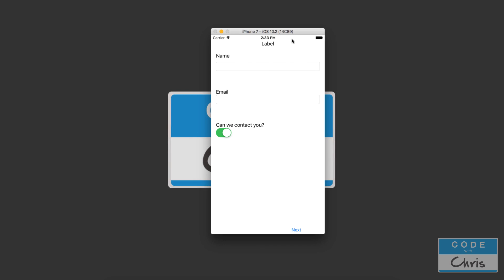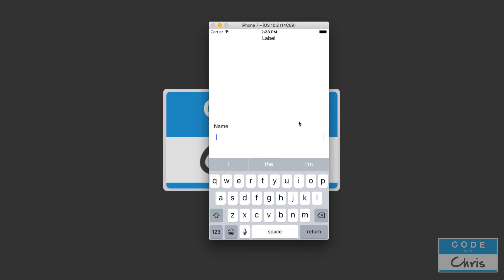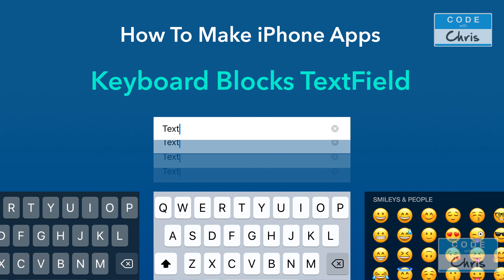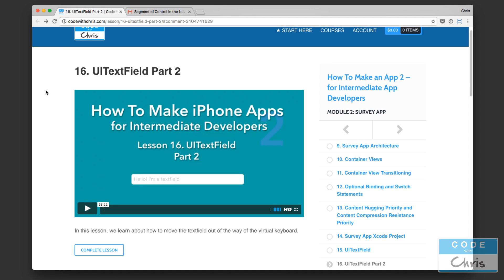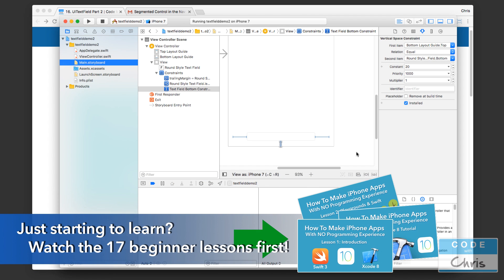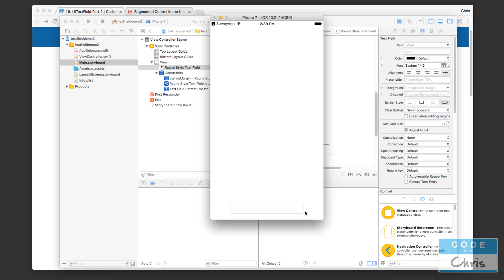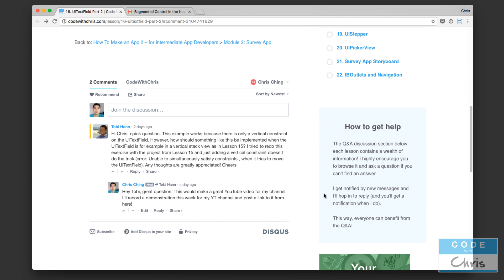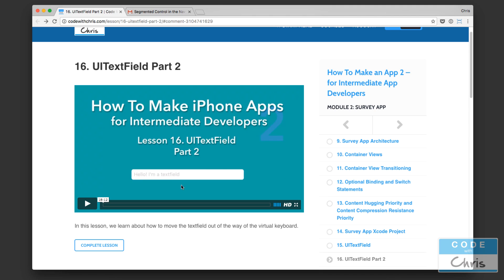Solved: iOS Keyboard Blocks Text Field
Move Up The TextField When The Keyboard Blocks It
When you have a long form, sometimes the iOS virtual Keyboard slides up and hides the UITextField.

Unfortunately it's up to the programmer to handle this case and animate or move the textfield out of the way.

In this video, you'll learn how to find the height of the keyboard so that you can move the uitextfield (or any other control for that matter) above the keyboard.

This video uses the latest and greatest from Apple (Xcode 8, Swift 3, iOS 10).